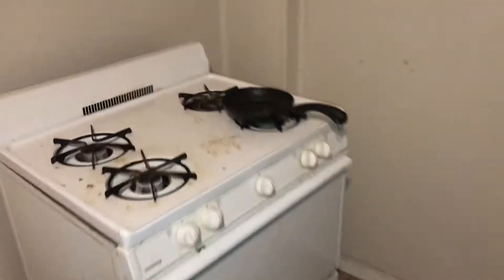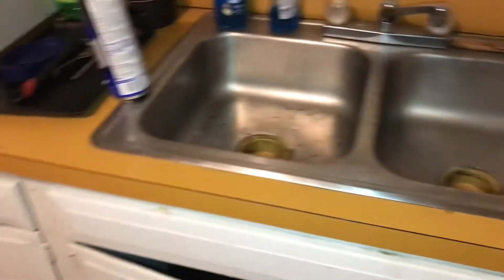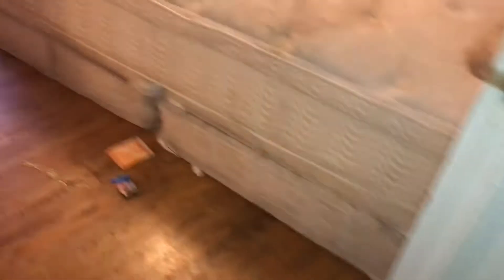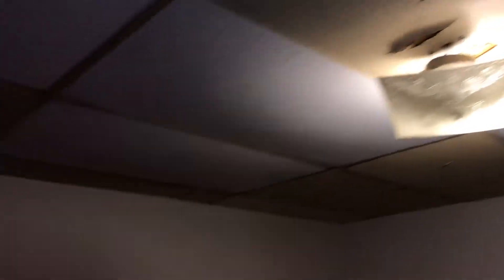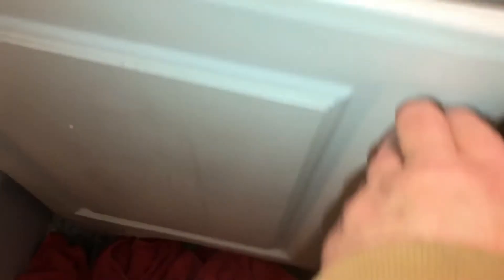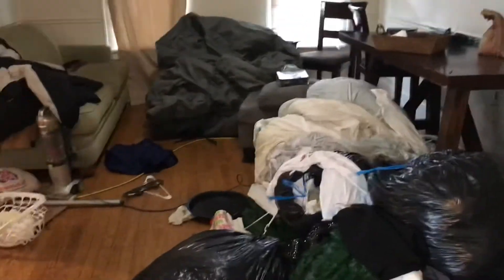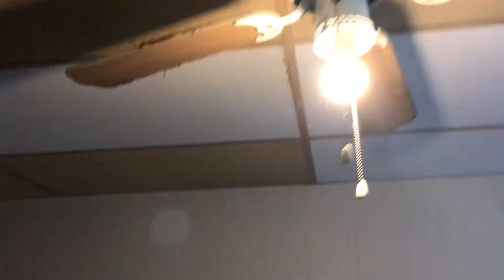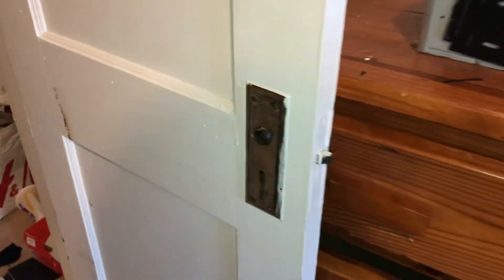810 east Erie apt c